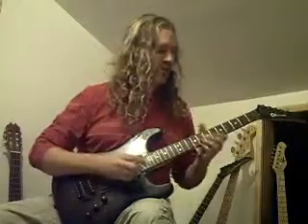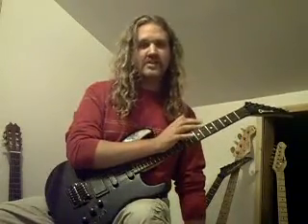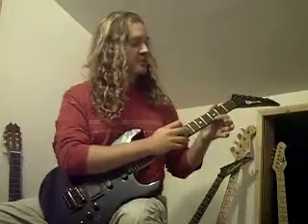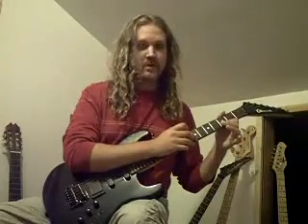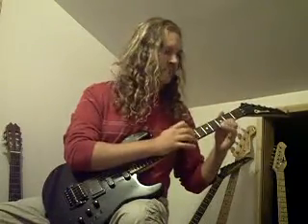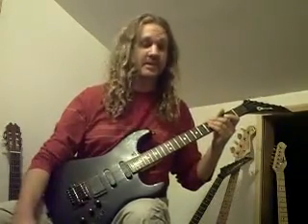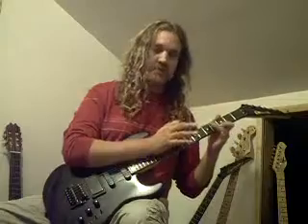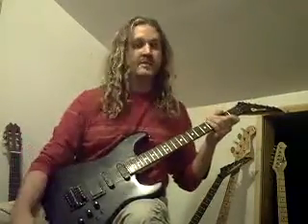Guitar Tapping Made Easy - Four Minutes to Learn Beginning Guitar Finger Tapping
Guitar lesson for beginners on guitar tapping like Eddie Van Halen.  Fast licks and great rock solos will be within reach once you explore fingertapping made popular by guitar solos like Eruption and others.

Charvel Model #4 used in this video
Charvel Rick Graham Signature MJ DK24 2PT HSS Electric Guitar